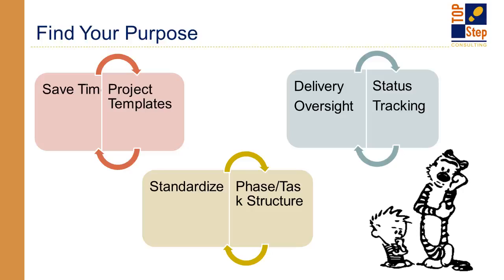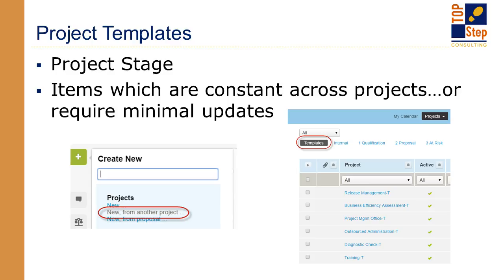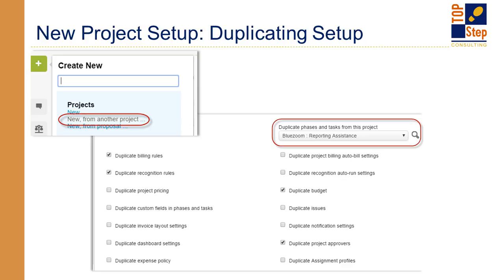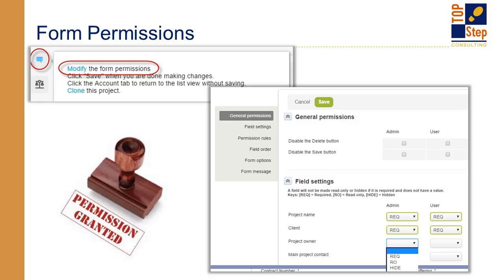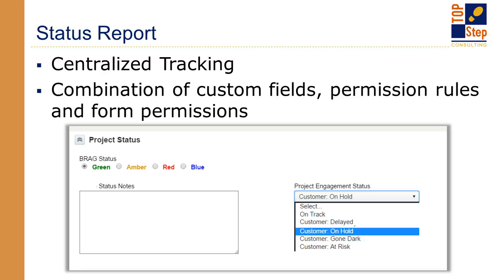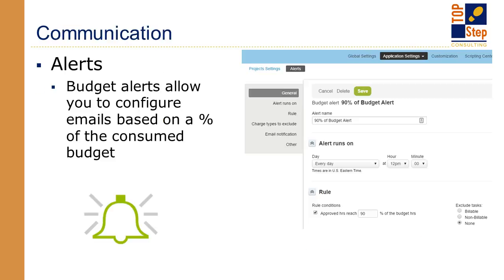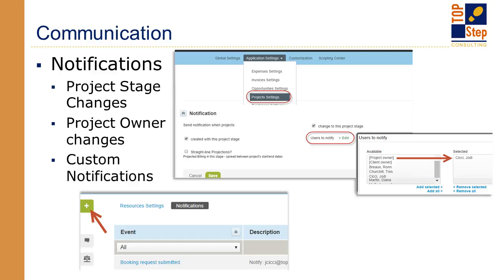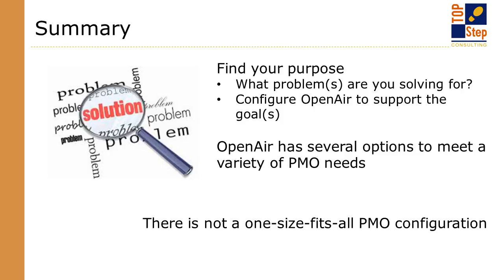OpenAir for Project Management Oversight